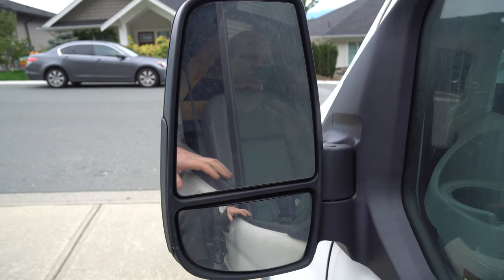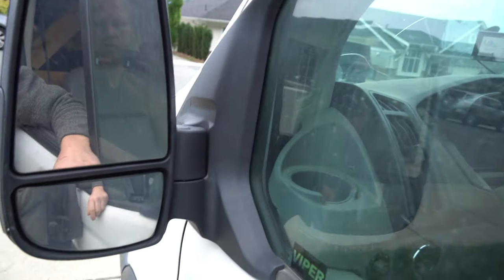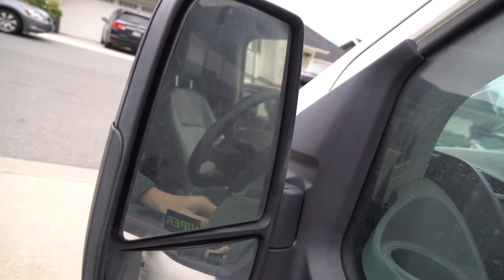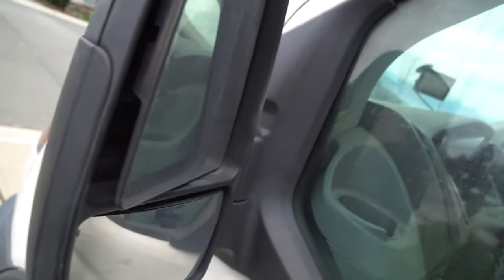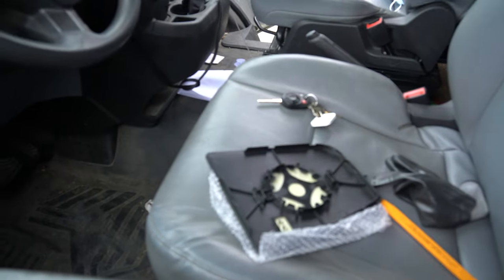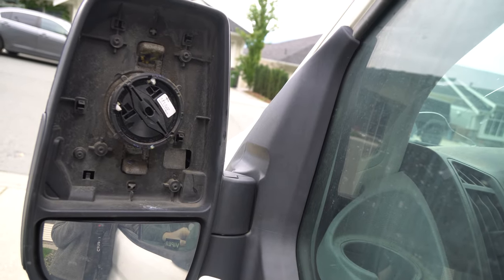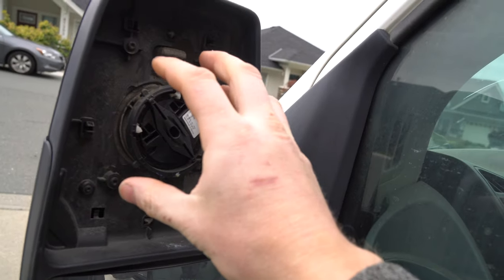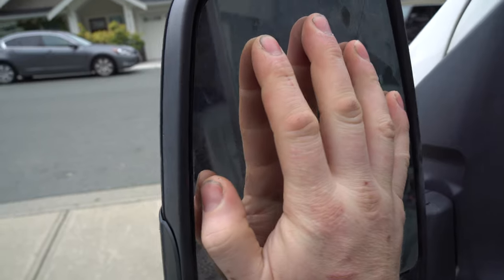HOW TO REPLACE SIDE MIRROR INSERTS FORD TRANSIT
Link to mirror glass

This should work for installing new side mirror inserts on ford transit vans 2014 and newer. the one in the video is a 2015, i hope this helps you do it yourself quick and easy thanks again for watching.